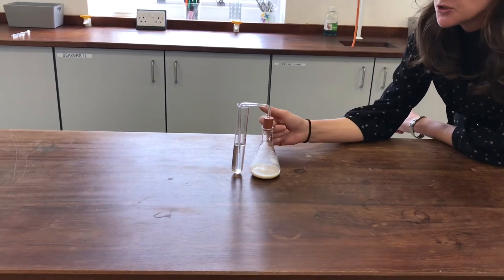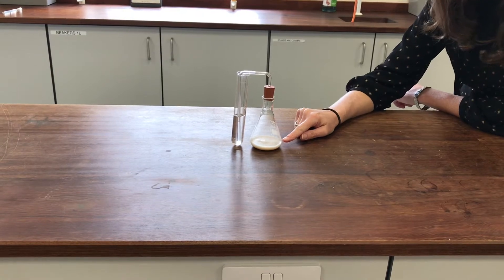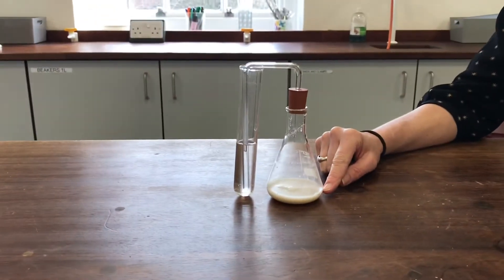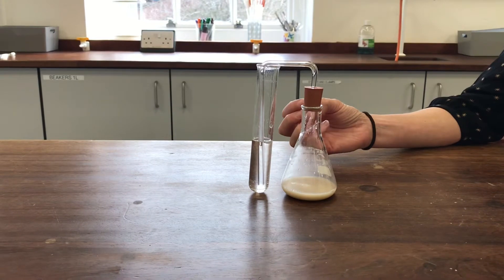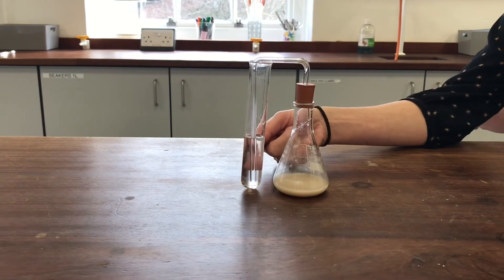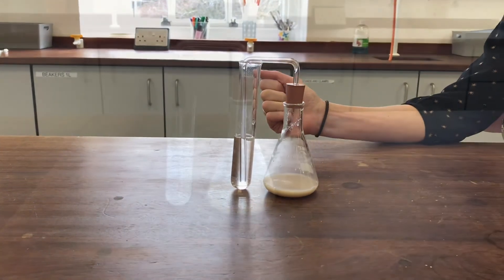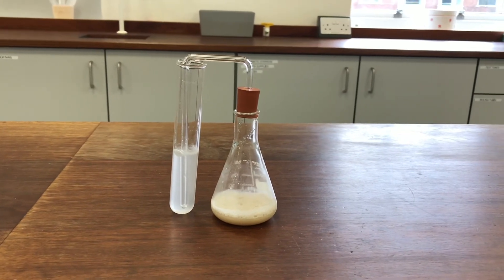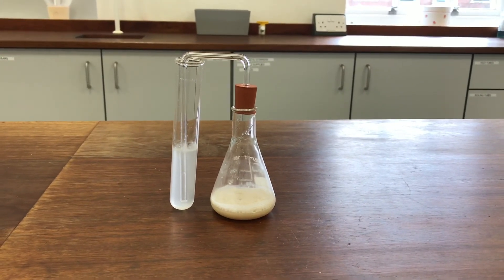Yr 11 Fermentation - carbon dioxide product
Simple experiment to show carbon dioxide is produced during fermentation